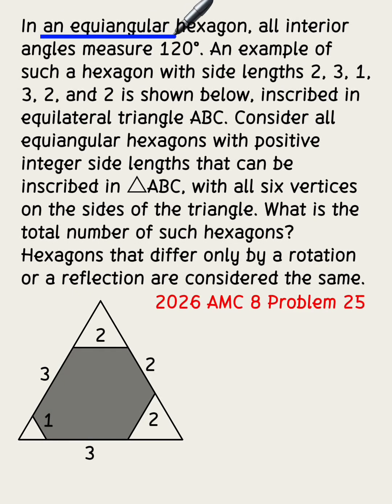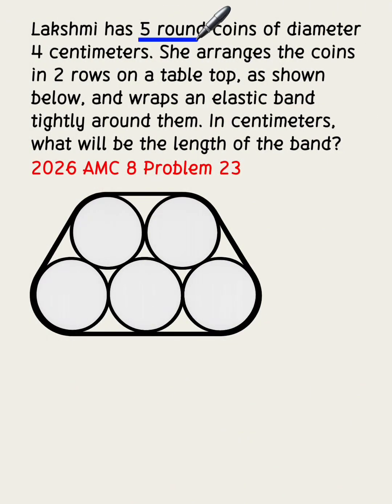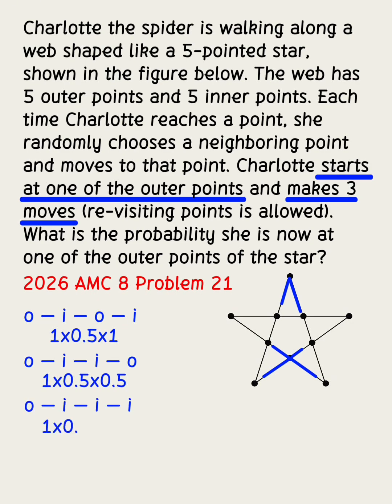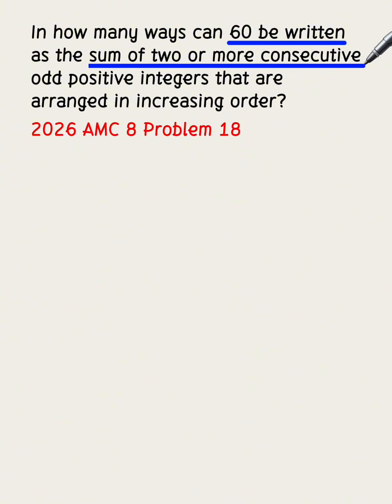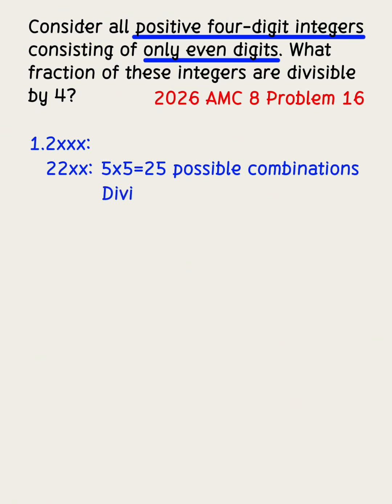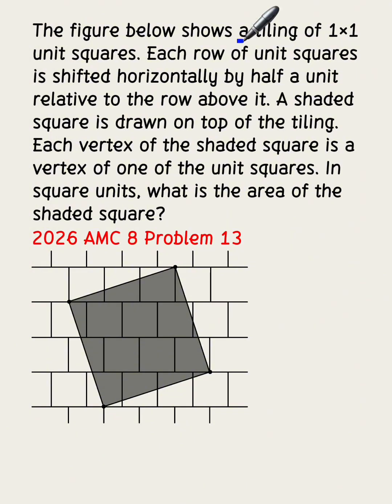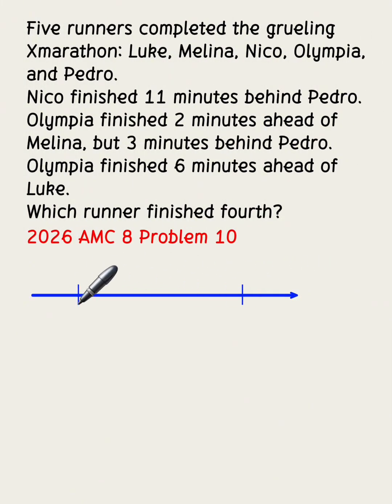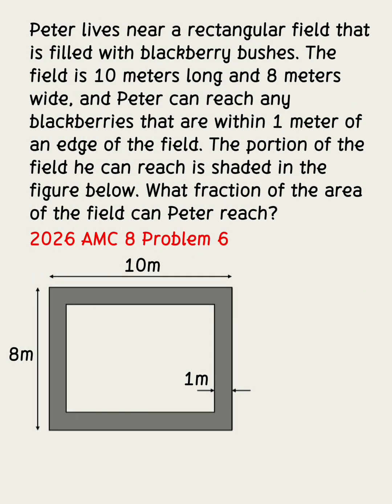American Math Competition｜2026 AMC 8 Full Solutions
Complete step-by-step solutions to the 2026 AMC 8.

Chapters
00:00 Problem 25
00:41 Problem 24
01:17 Problem 23
01:47 Problem 22
02:08 Problem 21
02:43 Problem 20
03:16 Problem 19
03:33 Problem 18
04:16 Problem 17
04:45 Problem 16
05:25 Problem 15
05:45 Problem 14
06:12 Problem 13
06:29 Problem 12
07:14 Problem 11
07:25 Problem 10
07:44 Problem 09
07:57 Problem 08
08:17 Problem 07
08:43 Problem 06
09:01 Problem 05
09:24 Problem 04
09:36 Problem 03
09:51 Problem 02
10:01 Problem 01